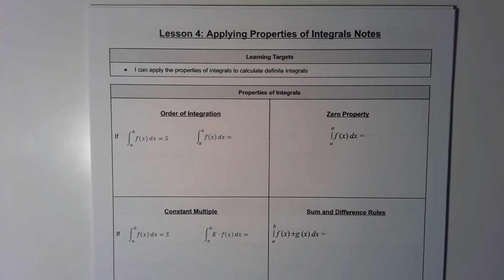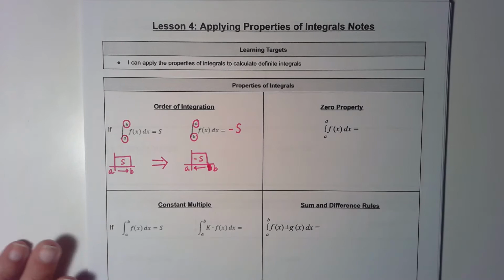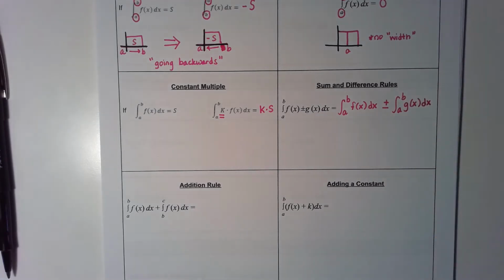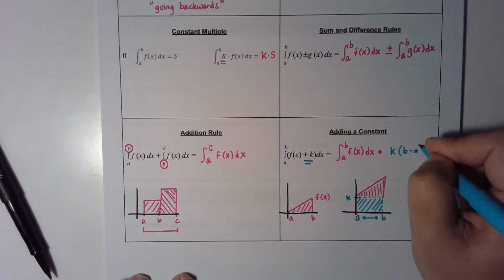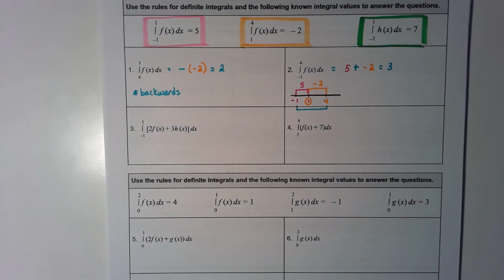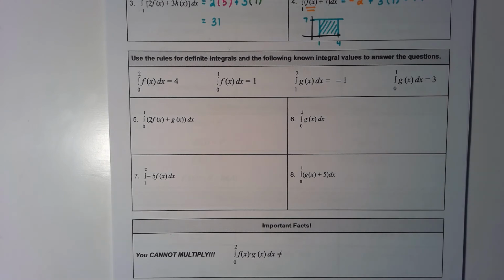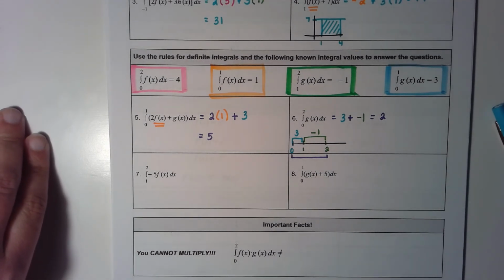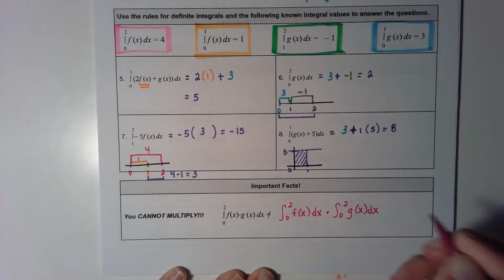AP Calculus AB Unit 6 Lesson 4 Video 2020-2021